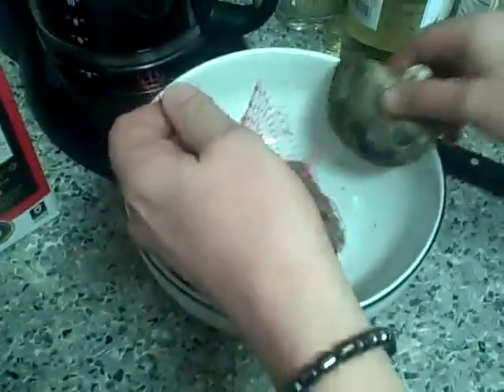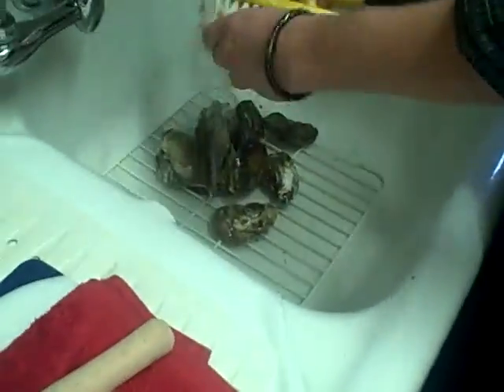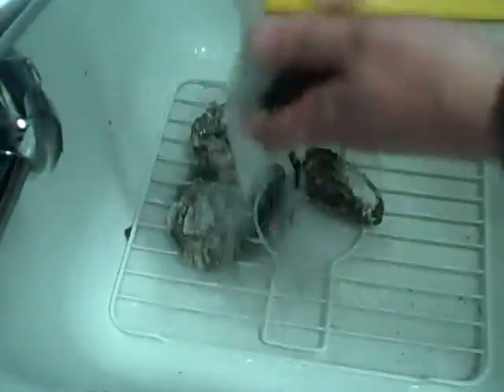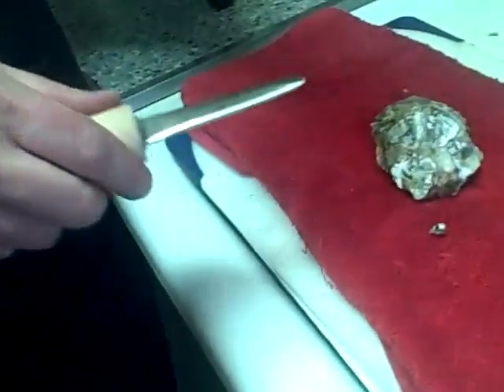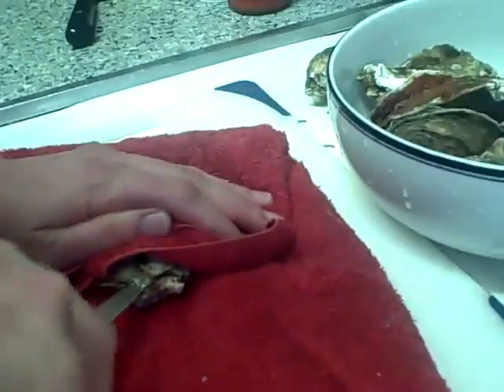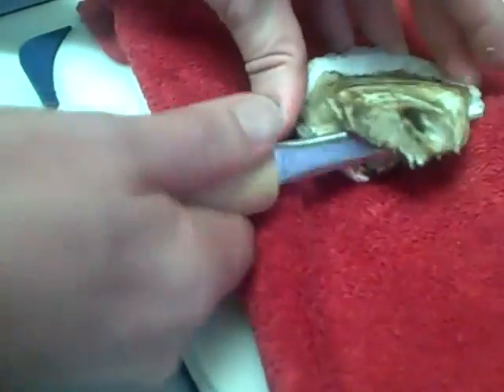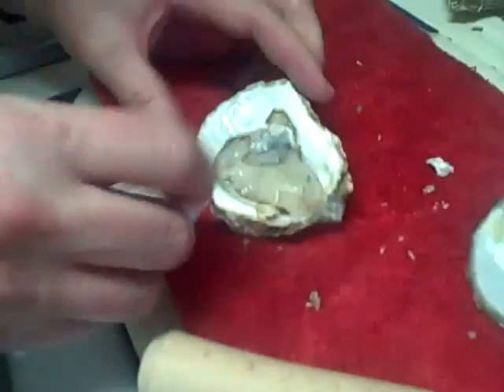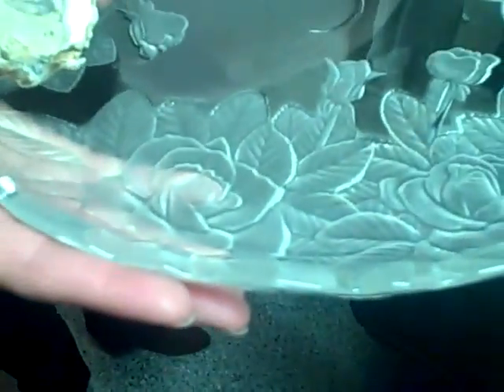Shucking Oysters - Housekeeping Lessons For My Sons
Shucking Oysters - Housekeeping Lessons For My Sons - The resourceful staff at Convivium New York teaches you how to shuck an oyster.  A Production.